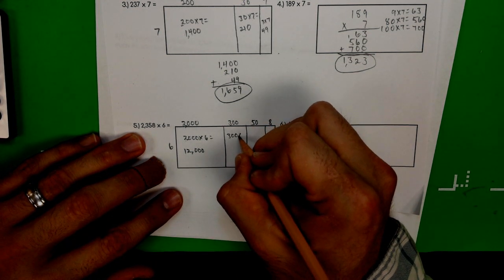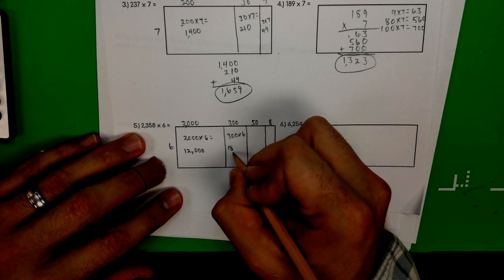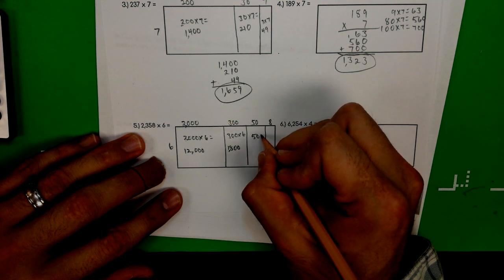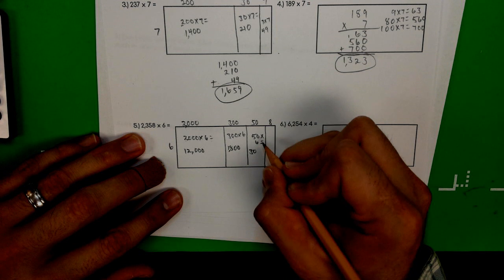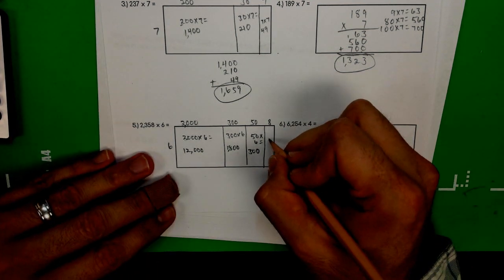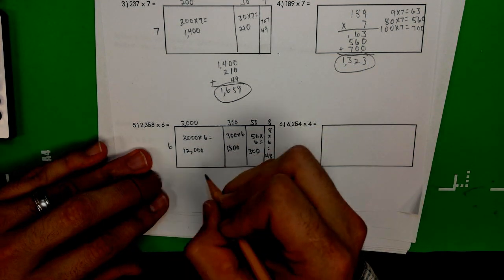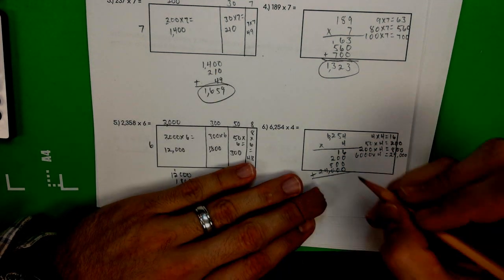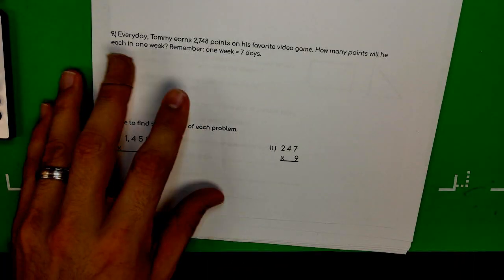Open Area and Partial Products Study Guide Answers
View the answers to the study guide in the video.
Thanks!